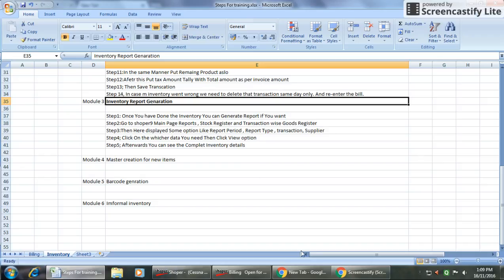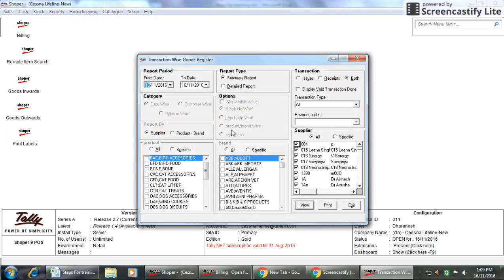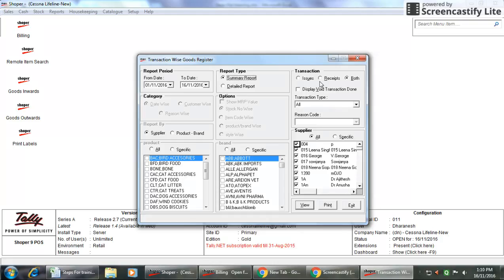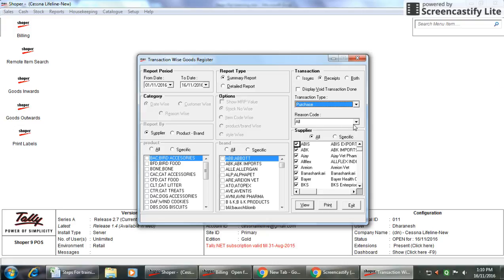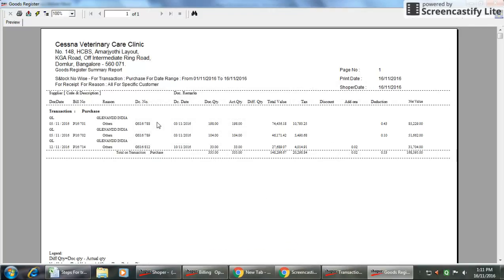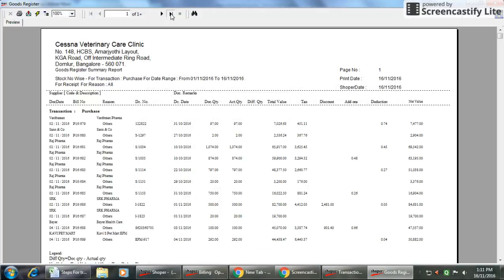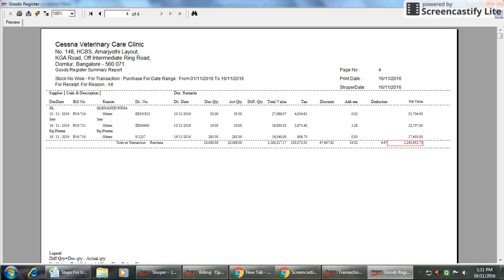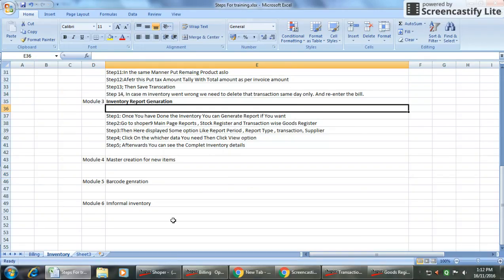Inventory report Generation | Tally Shoper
Shoper 9 POS tutorial for beginners.
Shoper 9 - We come in all sizes

Technology has visibly evolved in the last few decades. With increasing competition and sky rocketing operational costs, delivering a great experience to the customers becomes imperative for every retailer. Surmounting these challenges is where Shoper 9 comes into play.

Shoper 9 PoS along with Shoper 9 HO and Shoper 9 distributor, is up to task to meet the unique challenges of every retail business. Shoper 9 addresses all point of sale requirements such as billing, discounts and schemes, price management, MIS reporting and also common issues such as data exchange between head office, warehouses and stores.

The requirements of a retail business vary. Shoper 9 supports an out-of-the box capability for you to configure and run it as per your business requirements. Configure Shoper 9 to effectively reduce errors and increases customer satisfaction.

Retail businesses of all sizes, dealing with different products are benefited by Shoper 9’s ease of deployment, flexible architecture, and intuitive interface.

FEATURES
Alerts Management

Alignment with GS1 Standard

Till Management

Inventory Management

Catalogue Management

Print Engine

Multiple Prices

Predictive Bill Value

Tally.ERP 9 Interface

Security Management

SIS (Shoper Integration Server)
Shoper 9 HO
Shoper 9 HO

HO supports centralised management of indents from the store, generation of consolidated Purchase Orders and integration with warehouses.

Shoper 9 POS
Shoper 9 POS/Distributor

Shoper 9 POS is a powerful Point of Sale (POS) software to manage all your retail operations in a store or distributor location.

Choose from three product editions - Silver, Gold, and Diamond - based on your business type and requirement.

Tally Shoper 9

Used by retails corporations of varying sizes, this product has been developed following extensive research and is designed to provide support when working simultaneously with large volumes of data across warehouses, head offices and retail store outlets.

The contemporary retail business requires vast technological assistance and manpower for smooth operations. With Tally Shoper 9, this is made possible by allowing businesses to focus on their core strengths while the software executes the operational functions.

Tally Shoper 9 can handle lakhs of item codes, thousands of stock queries and supports operations across hundreds of stores. For up-to-date data management of prices, promotional events, stock updates and a number of other critical business functions,

Tally Shoper 9 is more than up to the task. Many retail chains or stores in the apparel and textile sectors run extensively and exclusively on Tally Shoper 9.

Functionalities offered by Tally Shoper 9

bullet_features
Alignment with GS1 standards
Generate GS1 standard numbers for various items in the stock based on GTIN which is useful for businesses with international presencebullet_features
Alert management
Configure set of alerts for various functionalities such as price revision effect dates, critical price revision, timely updates, etc.bullet_features
Till and inventory management
Track cash details and settle all receipts and payments, record and monitor huge volume of transactions with Shoper 9
bullet_features
Catalogue management
Handle voluminous amounts of data crucial in the business using relevant categories and applicable regulations for the business.bullet_features
Consolidated database
Create a single replication database for about 100 showrooms or even 50 different franchisee outlets saving time and efforts.bullet_features
Sales return and predictive bill values
Return multiple invoices in a single document. Choose to return multiple invoices partly or completely through a single return document.